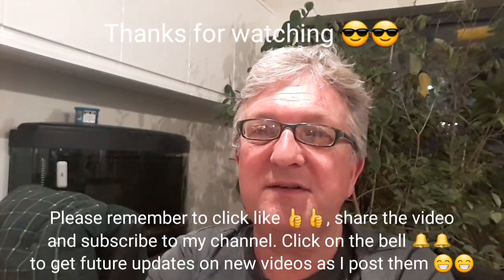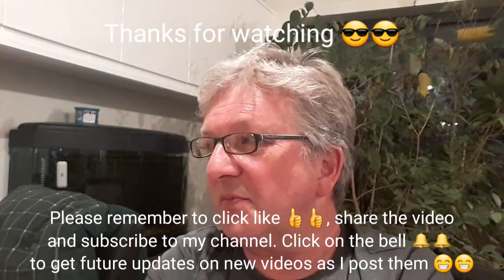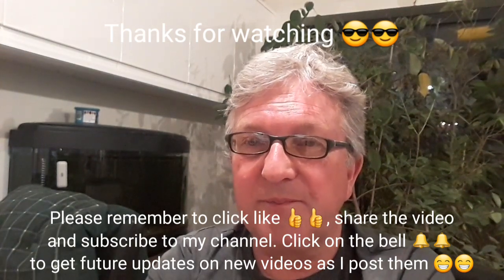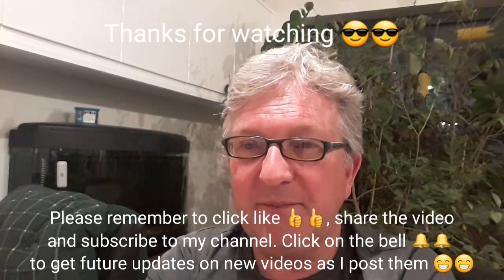Having a closer look at my undersized Chandler pomelo and Amalfi lemon plus a bonus citrus fruit.